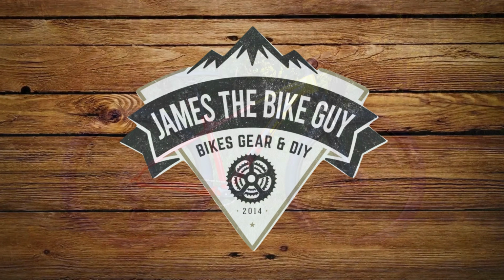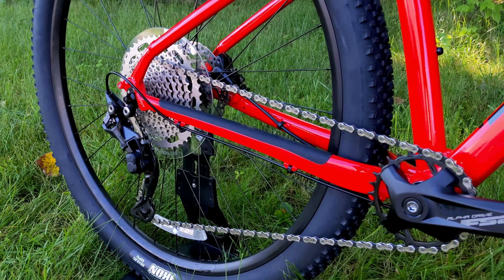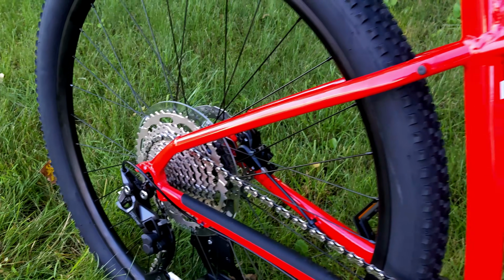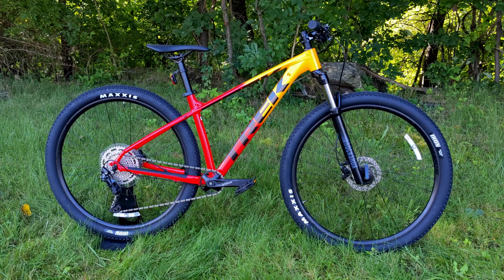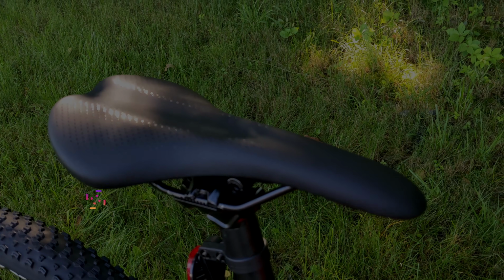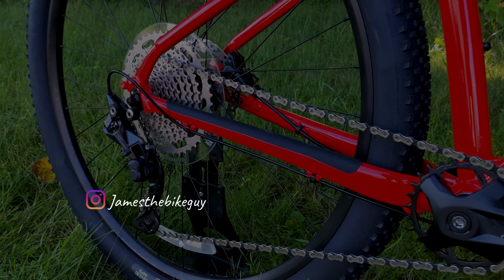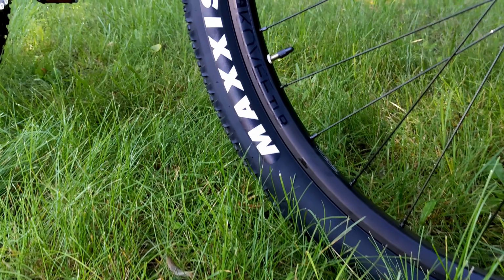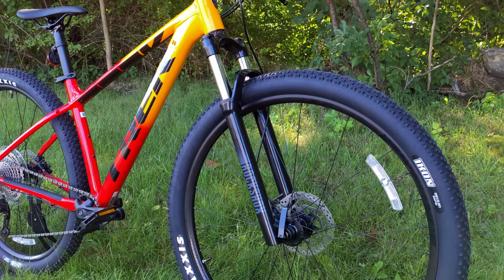The Ultra-Popular TREK Mountain Bike YOU (almost) CAN'T GET!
2021/2022 Trek Marlin 7 is darn near impossible to find if you have not already pre-ordered it, but if you do... It's a dang nice bike! We go into the features and build of this ultra-popular hardtail mountain bike and who/what it is all about.